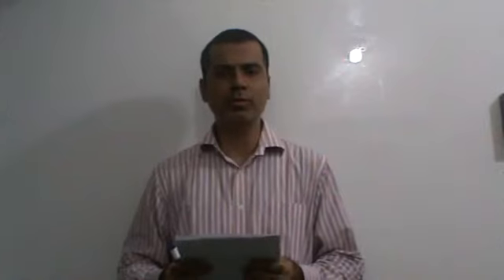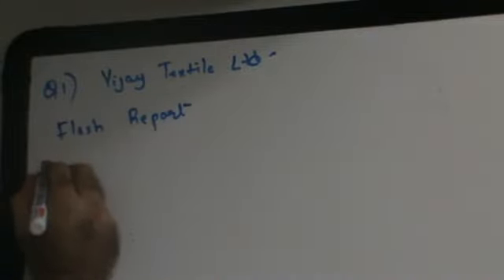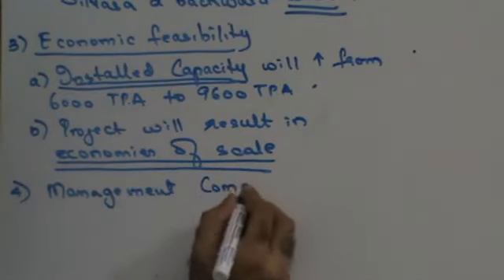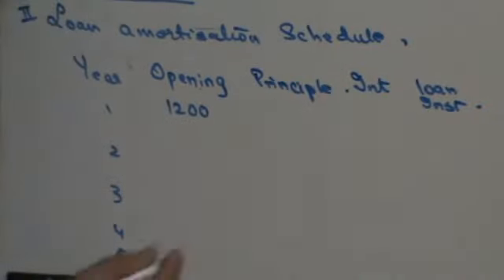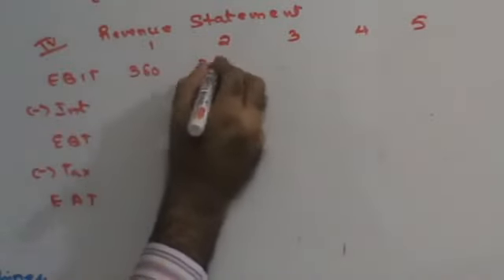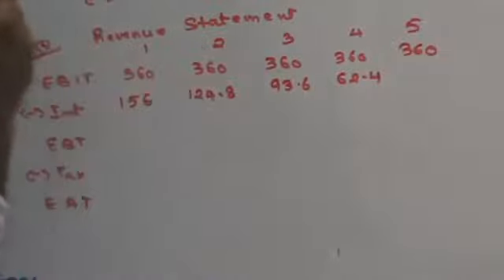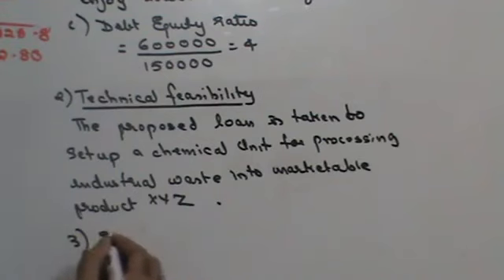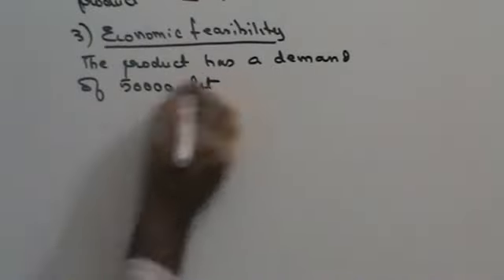term loan and project apprasail 1